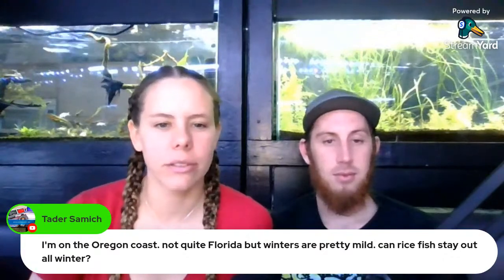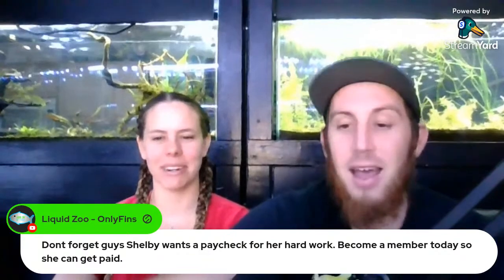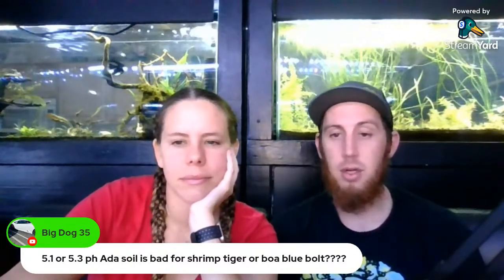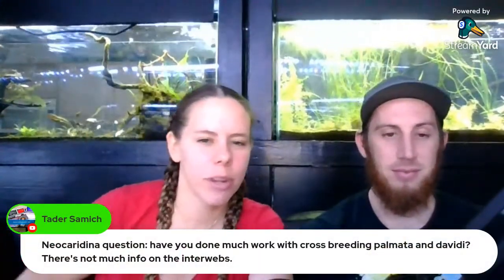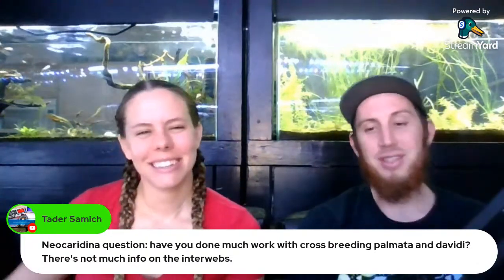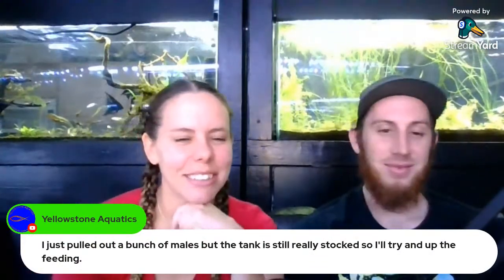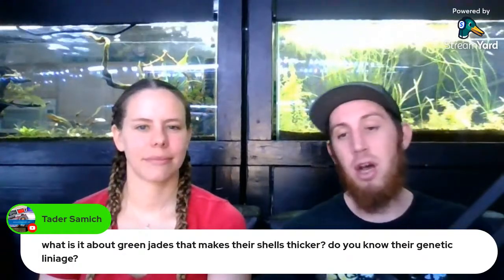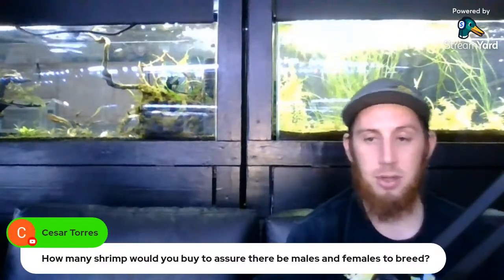Keeping Shrimp and Fish Together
Join us Monday @ 9 p.m EST as we discuss keeping shrimp and fish together as well as go over the new fish we got!